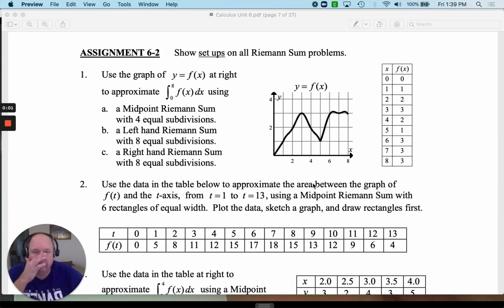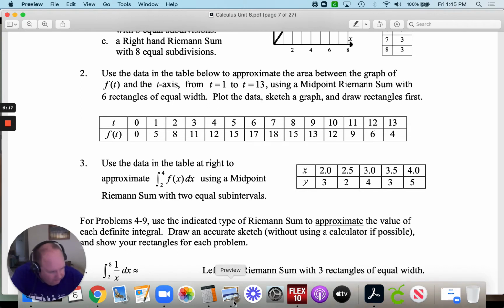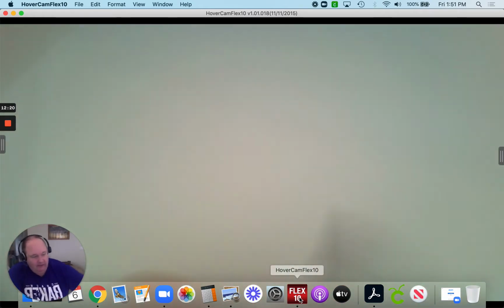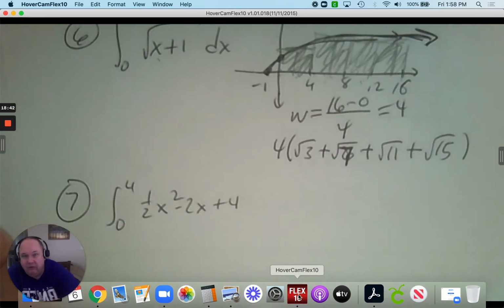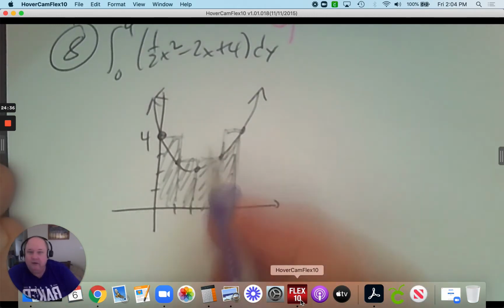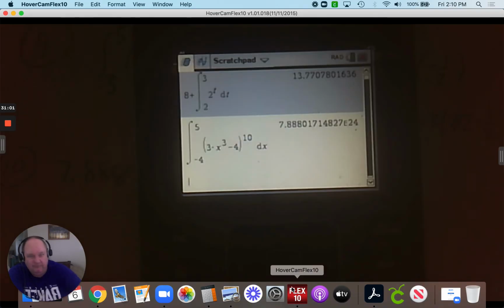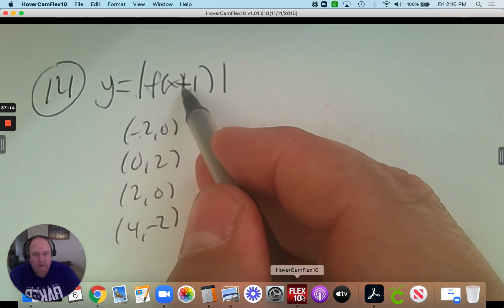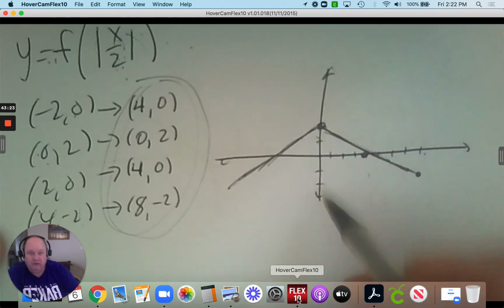Calculus Assignment 6-2 Part 1